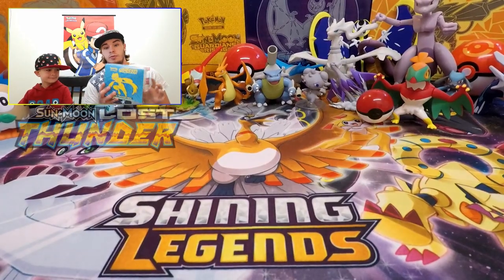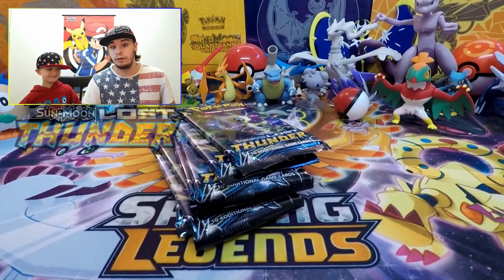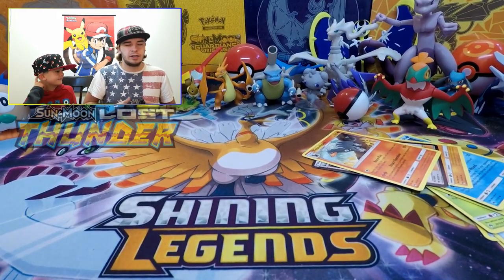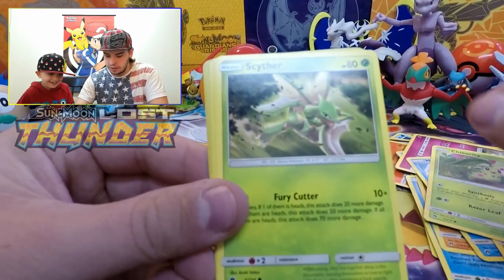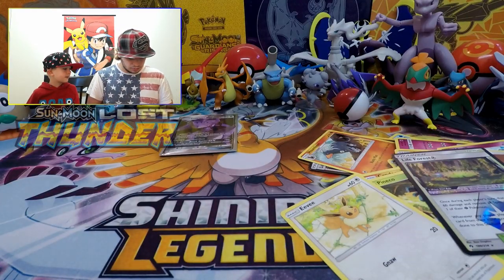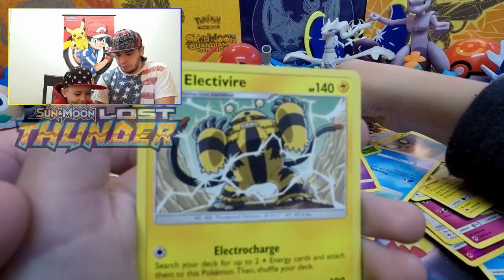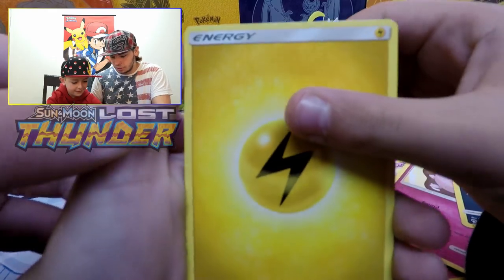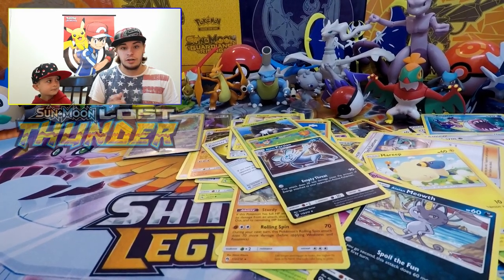Pokemon Celestial Storm Giveaway and Lost Thunder Elite Trainer Unboxing!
Hey guys, this is the video you've been waiting for!  Not only are we opening the New Lost Thunder Elite Trainer box, but 5 lucky subscribers are announced in this video for the Pokemon Celestial Storm Booster pack giveaway.
Thanks to everyone for your support and helping us grow our channel.  Sorry, if your name wasn't drawn in this giveaway, but we have more giveaways coming up.  You are all WINNERS to us!